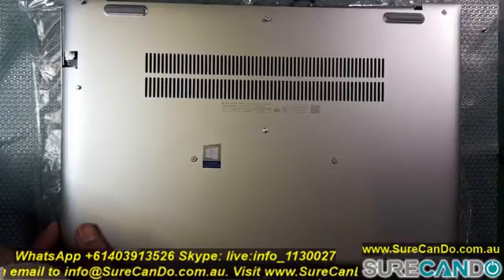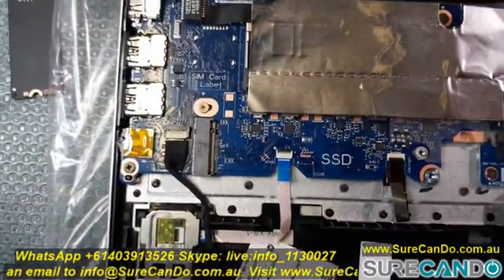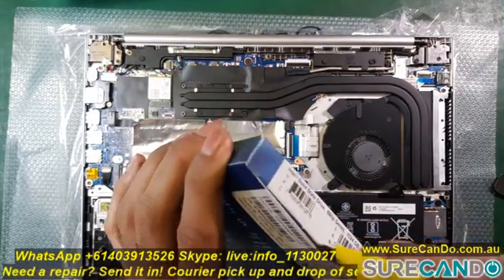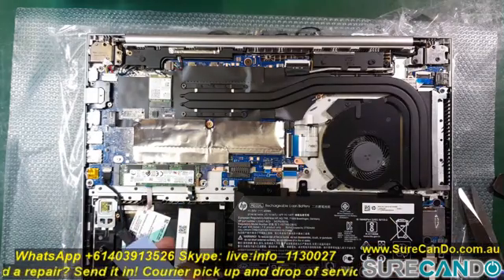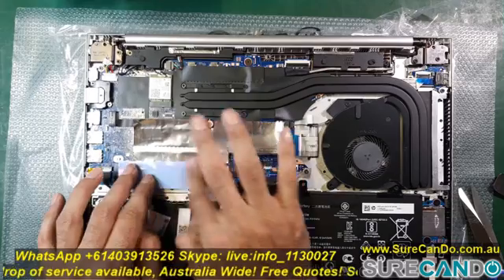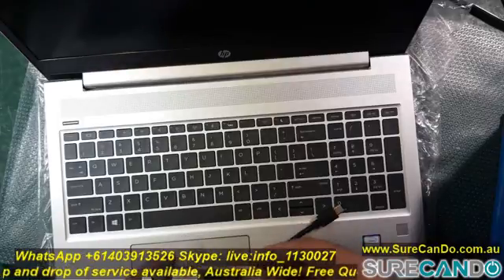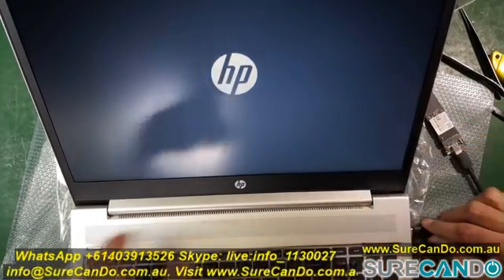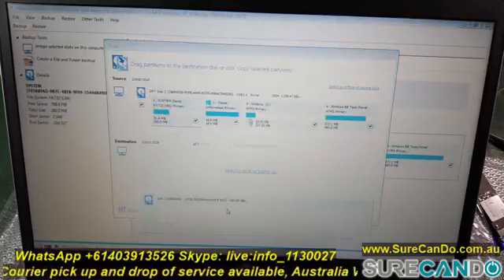HP ProBook 450 G6 Upgrade SSD or Install 2nd Additional Hard Drive Solid State Drive